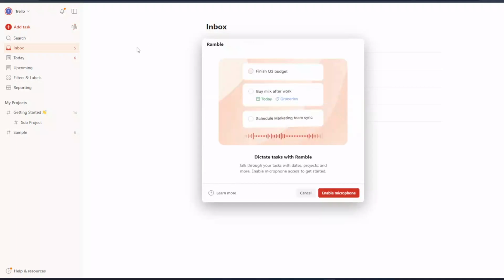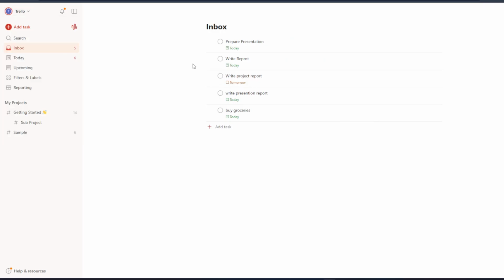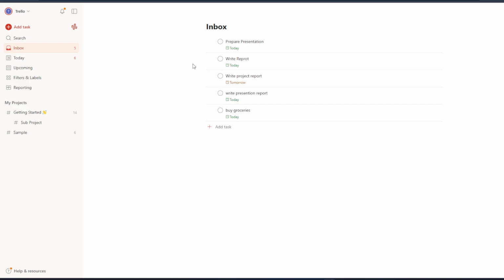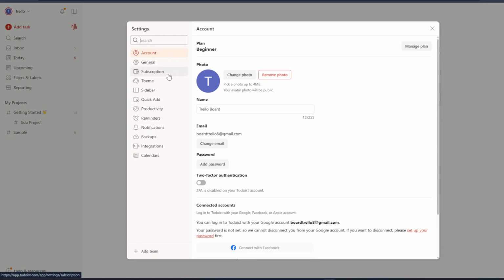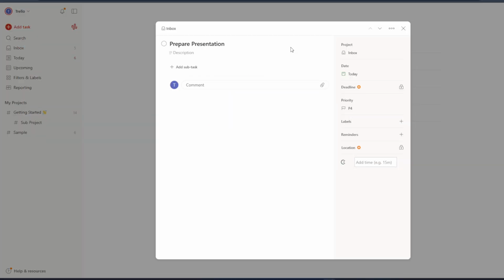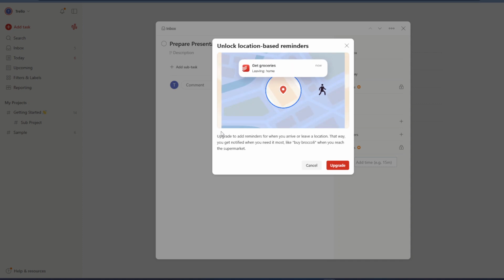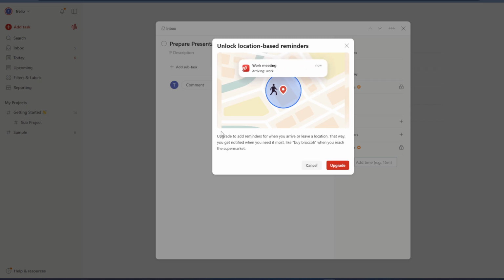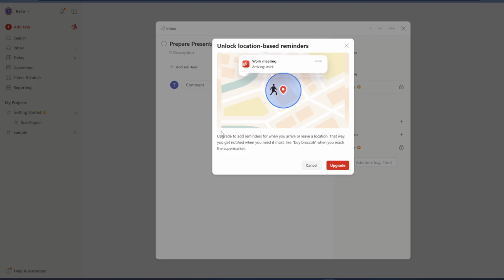How to Add Location-based Reminders in Todoist | Quick Guide 2026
In this video, you’ll learn how to add location-based reminders in Todoist so you never miss a task when you arrive or leave a place.